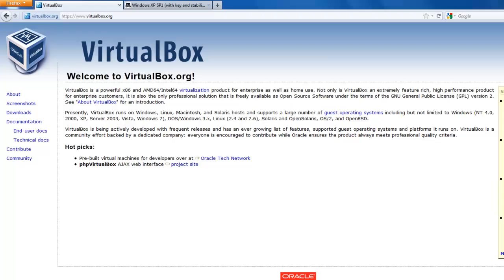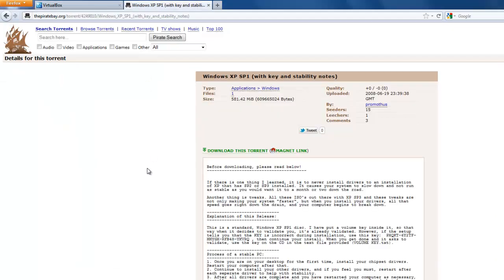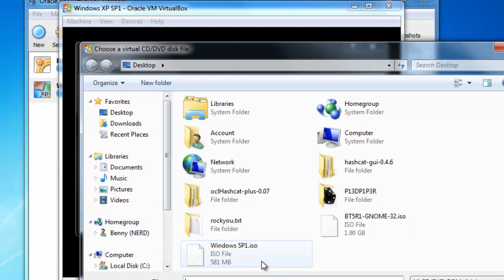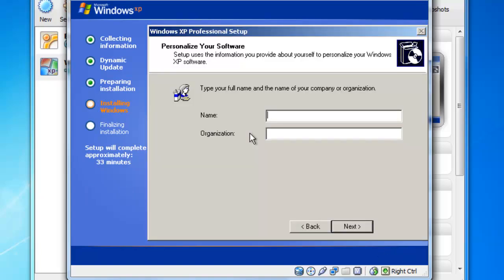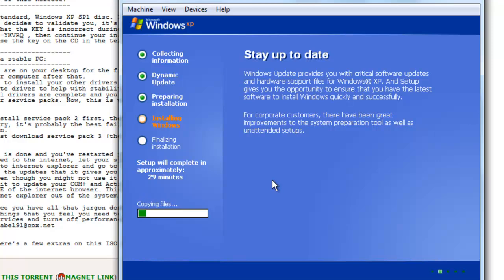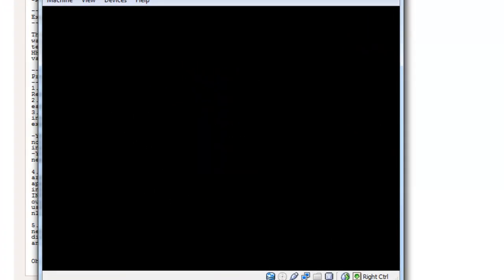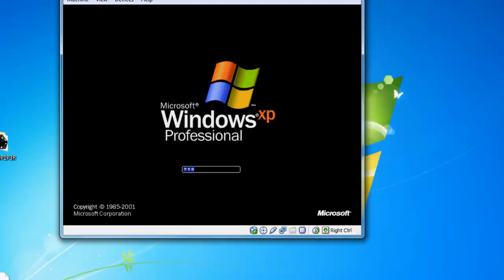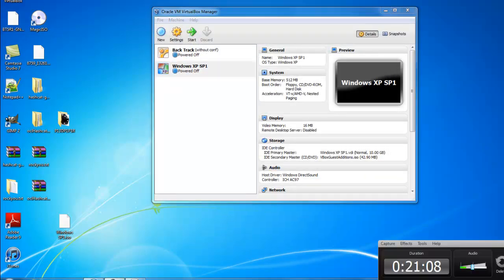Hacking Tutorials - 8 - Start a hacker lab to test exploits and techniques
In this tutorial I'll show you how to setup a hacker lab where you can test exploits and techniques legally.I will use virtual box with backtrack and windows xp